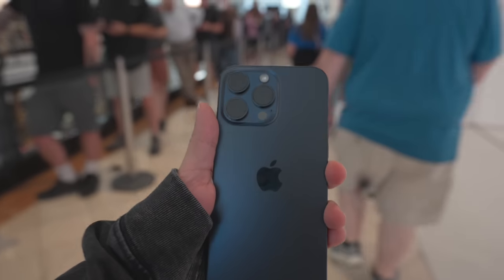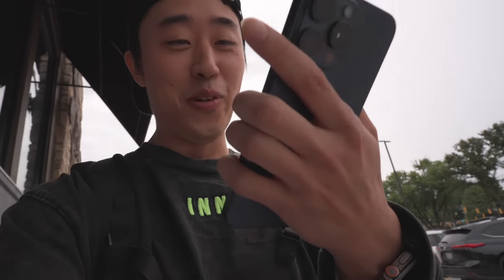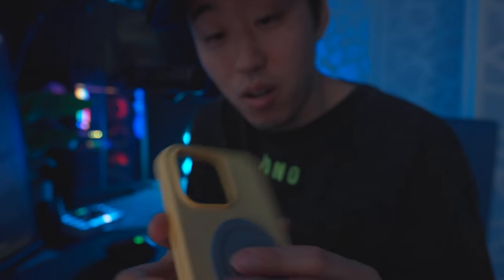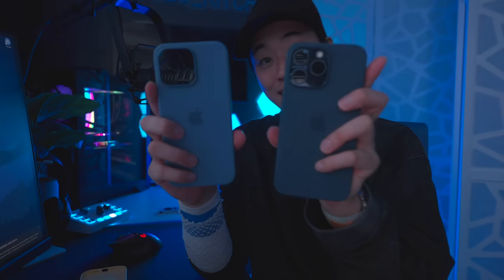NEW Iphone 15 Pro Max! (Titanium Blue)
It's that time of the year again. Stove heads to the Apple Store to pick up the  brand new iPhone 15 Pro Max! But what started as an exciting adventure quickly took a few unexpected turns. Join us as we share our rollercoaster journey of iPhone 15 Pro Max pickup and the challenges we faced along the way.